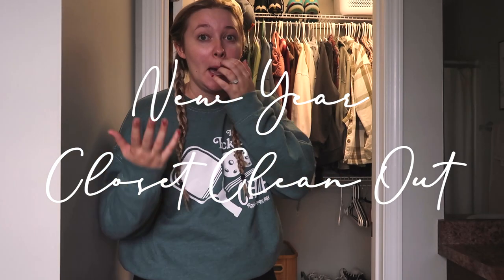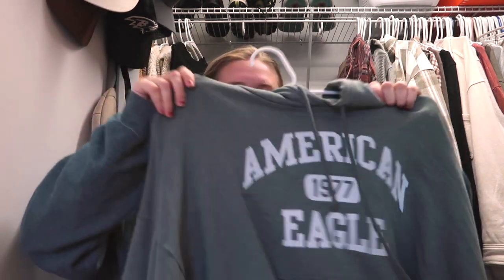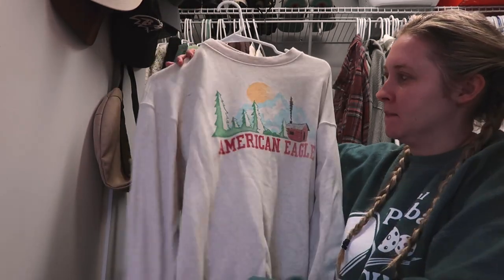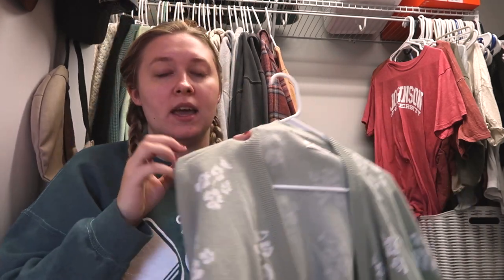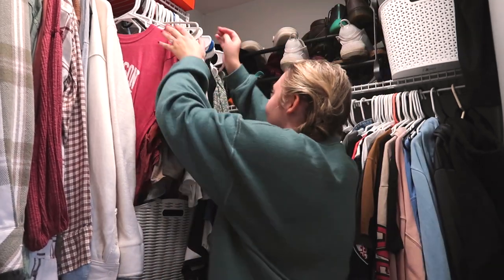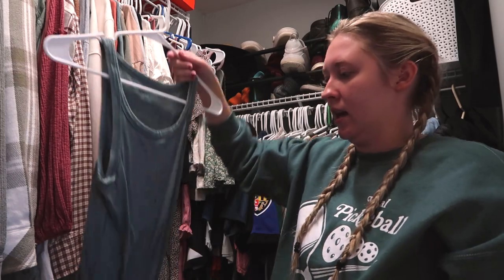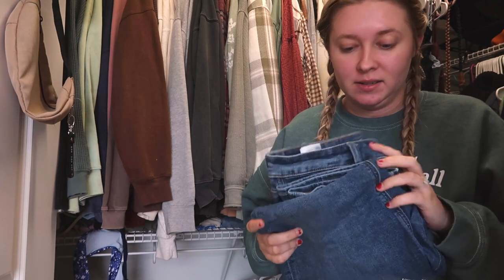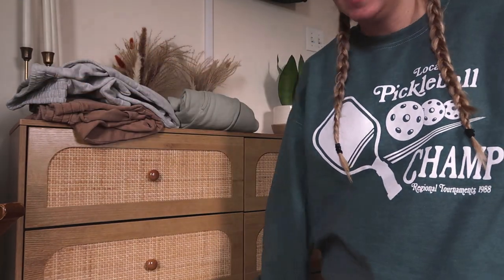get rid of clothes with me 2024 👚//annual closet clean out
My annual closet clean out video where I get rid of clothes for 2024! I do this video every year because I want to keep my closet curated with clothes that I actually like and get excited about wearing on a regular basis.

Clothes Selling Sites:
Poshmark: hannahrenee1319
Depop: hannahreneebanana

00:00 Intro
00:50 Sweaters
01:58 Sweatshirts
04:51 Long Sleeves
07:48 Short Sleeves
10:23 Dresses & Skirts
11:21 Jeans & Shorts
12:53 Dresser
13:54 Try On
15:34 Take Pictures of Everything
17:13 Outro